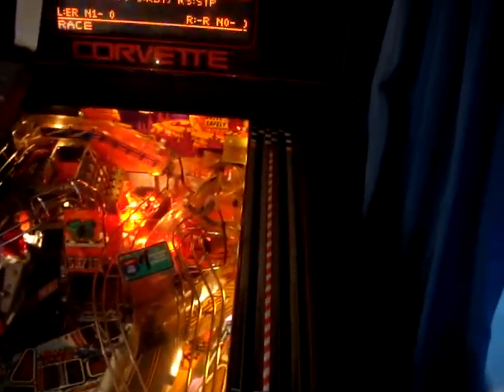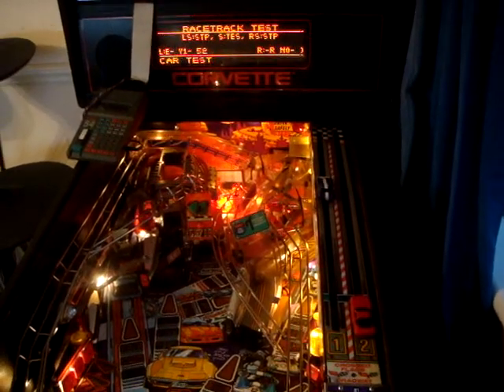FreeWPC Corvette Race Track Test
Another custom driver for the Corvette which controls the race track to the right of the playfield.  The cars are controlled by 1 solenoid output that switches the polarity of two independantly controlled motors.  Each motors drives a belt to which the car is attached, when the car is moving the pulley at the far end drives an optical encoder which sends switch pulses to the system.  Also when the car is at the start of the track a start-of-track opto is activated.

The driver manages racetrack state and individual lane state and also features a test menu that allows you to control the cars by using the flipper buttons.

This driver is the last piece of custom driver code required for FreeWPC prior to commencing on game-rules.

The source code to the implementation in the video is